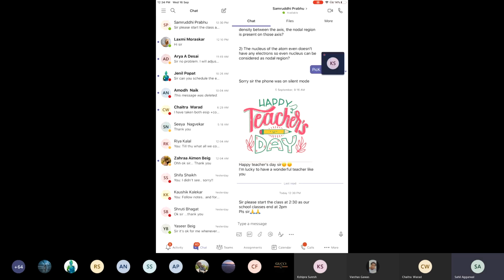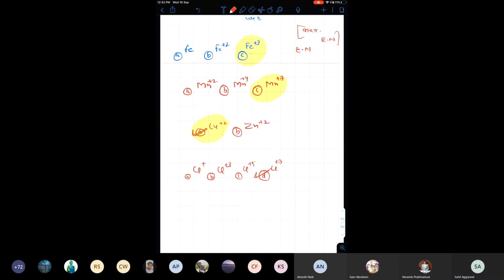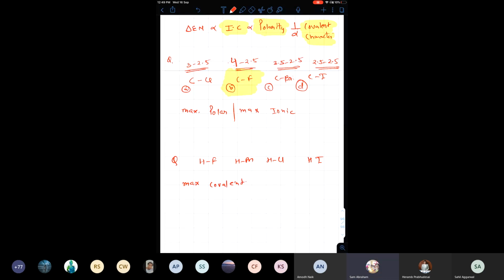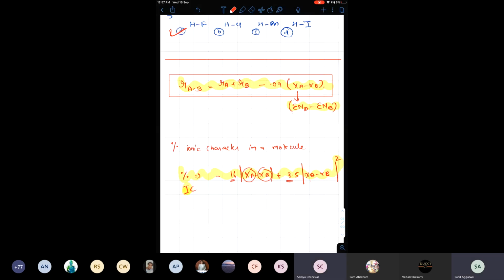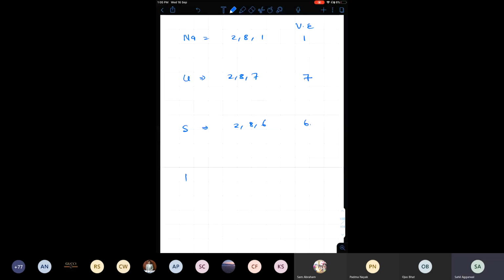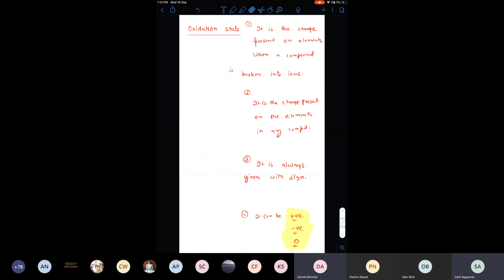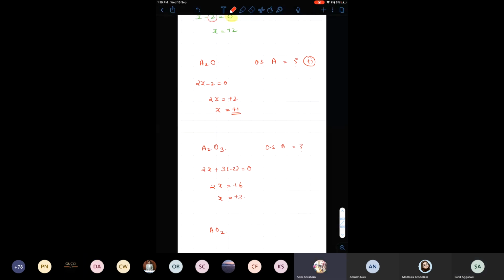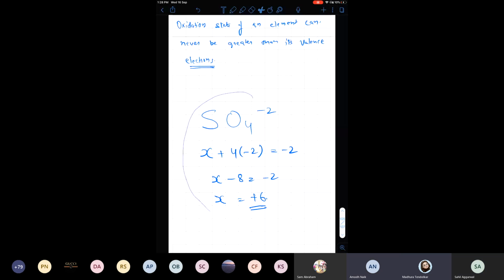XI CHEMISTRY PERIODIC PROPERTIES